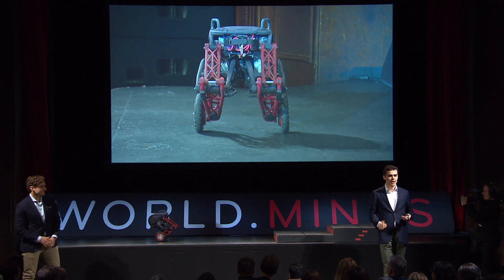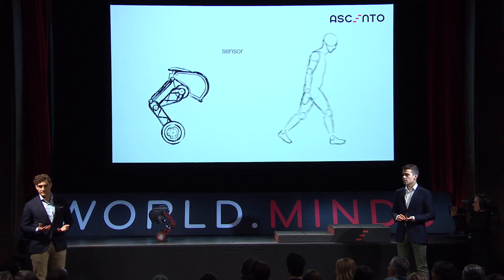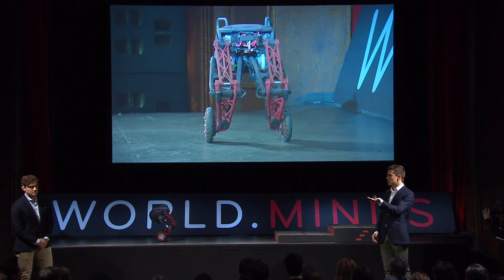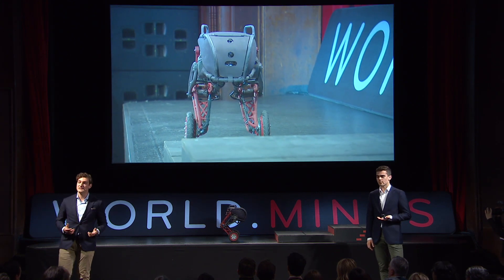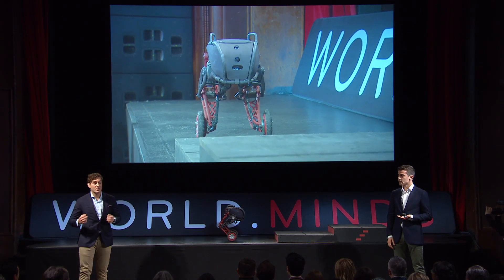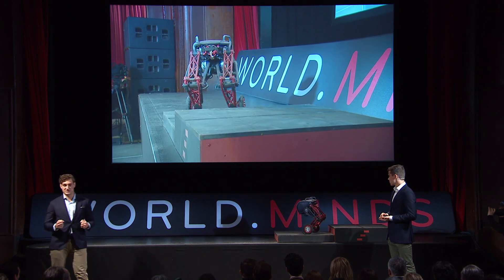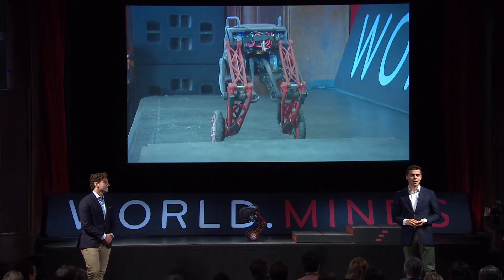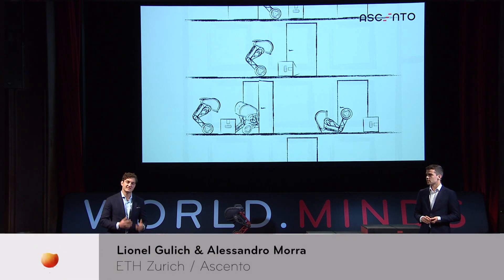Ascento two-wheeled robot (2018 WORLD.MINDS Annual Symposium)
Combining both legs and wheels, this novel robot developed by students at ETH can move not only fast on flat ground but can also overcome obstacles through jumping. Presented at the WORLD.MINDS Annual Symposium in Zurich, Switzerland.